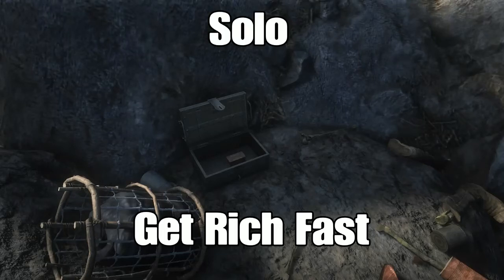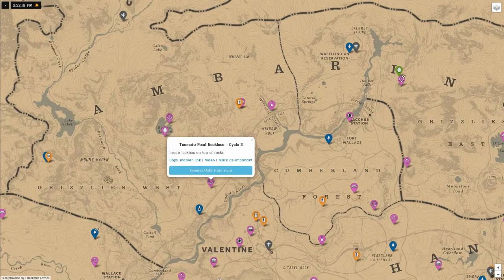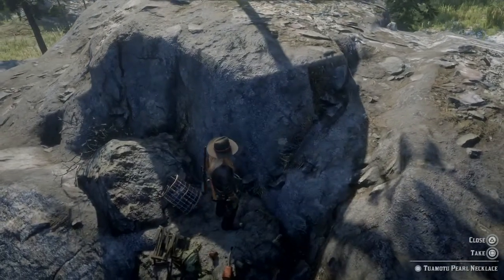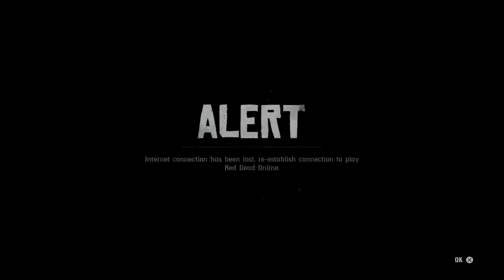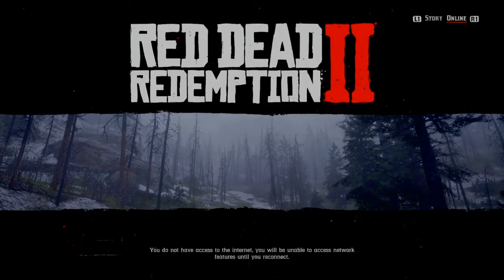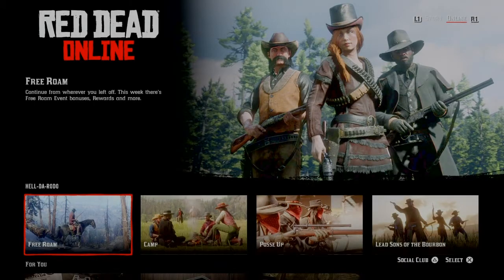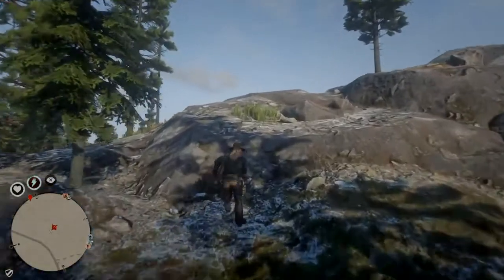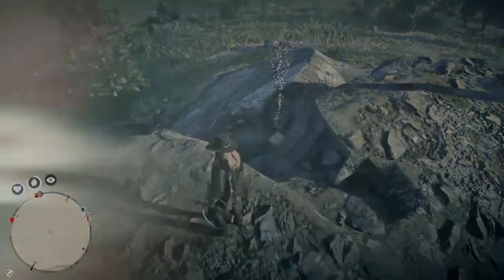Red Dead online Solo Get Rich Fast